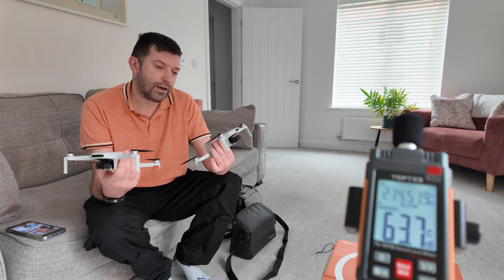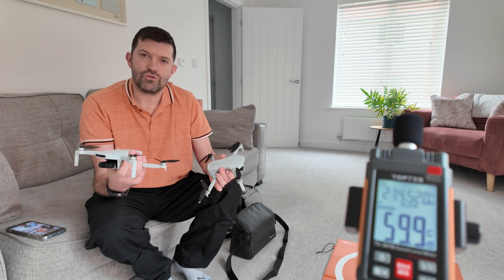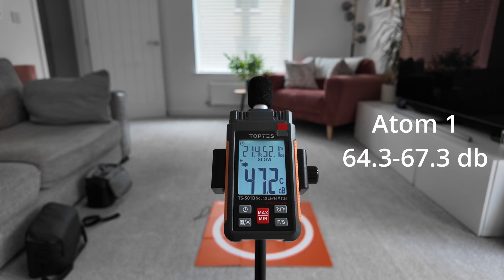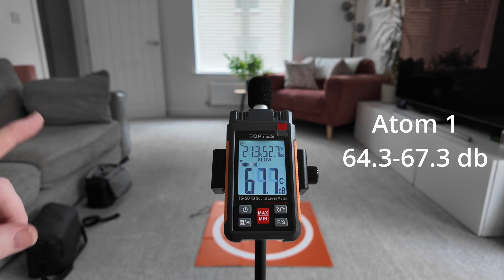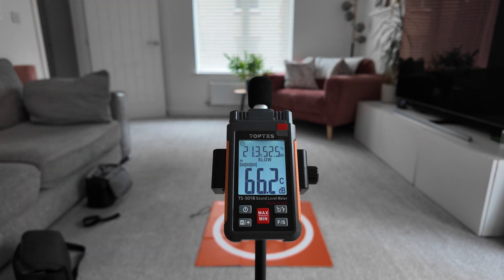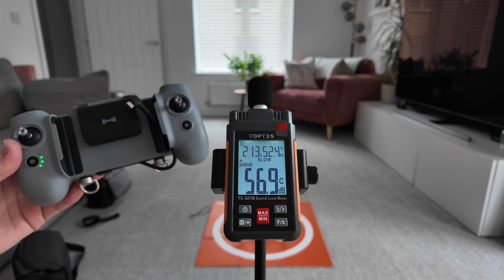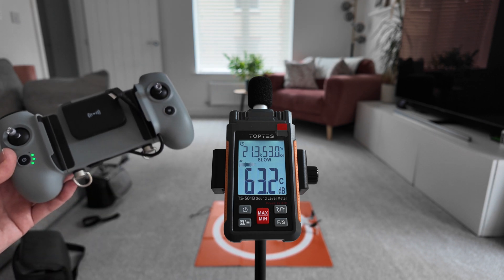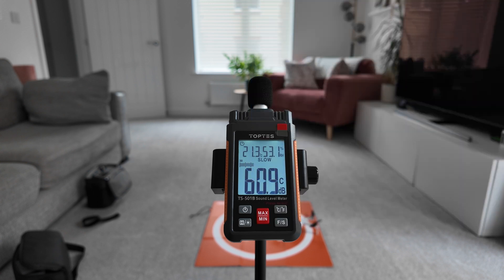POTENSIC ATOM 2 SOUND TEST 40% QUIETER THAN ATOM 1? NOPE!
Potensic ATOM 2 Drone
Potensic ATOM 1 Drone
Decibel Meter, TopTes TS-501B

In this video i test the claimed 40% decrease in prop sound that Potensic state on their website.